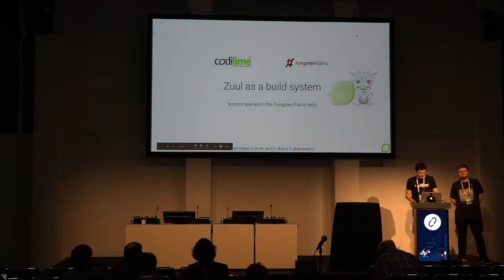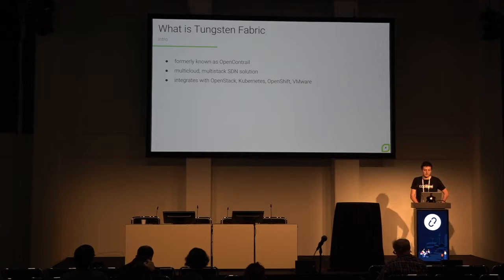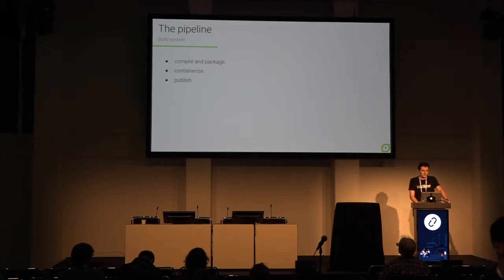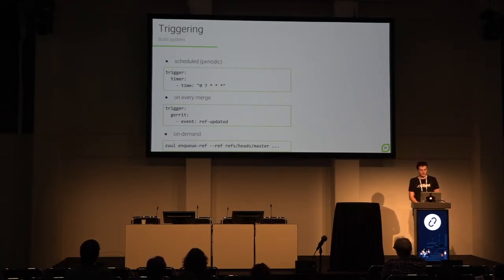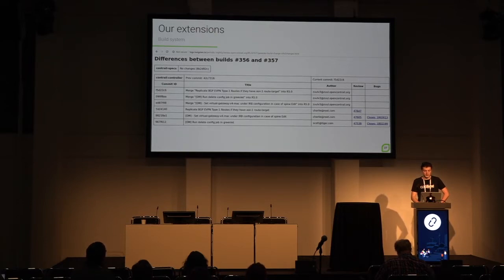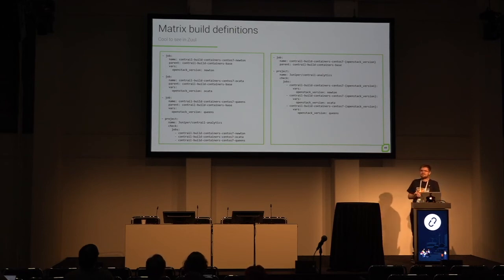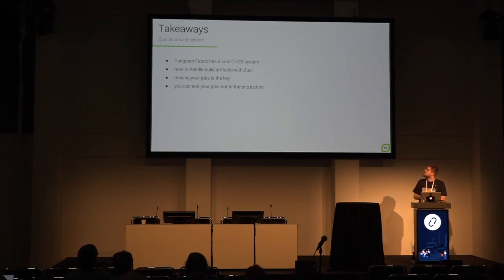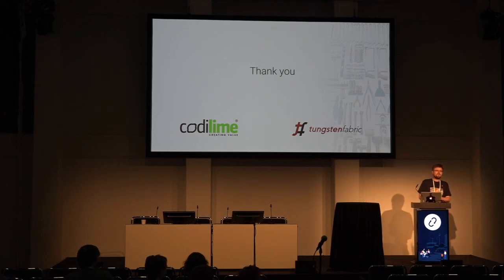Zuul as a build system lessons learned in the Tungsten Fabric infra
Tungsten Fabric (formerly known as OpenContrail) got a revamped CI and build system with its 5.0 release. The software behind both of these is OpenStack's Zuul. During this presentation we'll talk about the idea of sharing configuration between dev, CI, build and release processes, the benefits and costs of this approach and the story of bringing it to life with Zuul. The background for all of this will be the Tungsten Fabric's build system, where we compile code in various languages, put it int